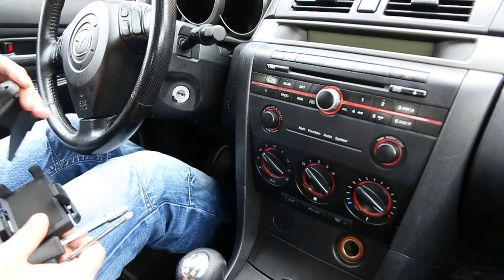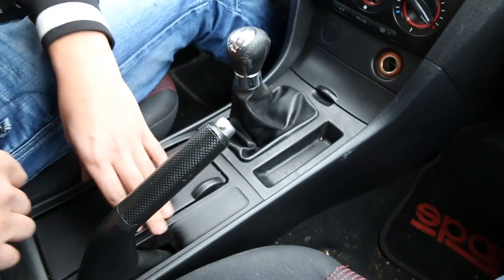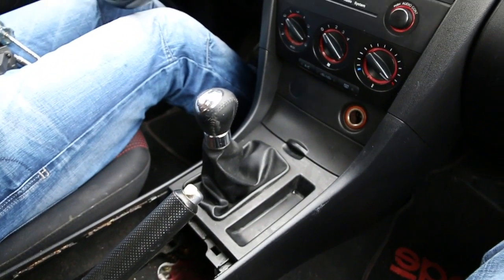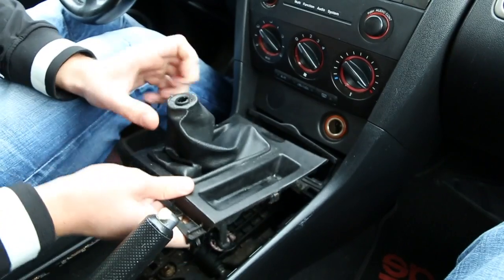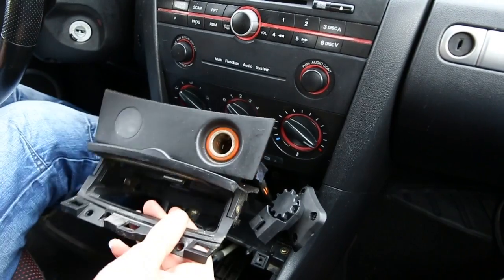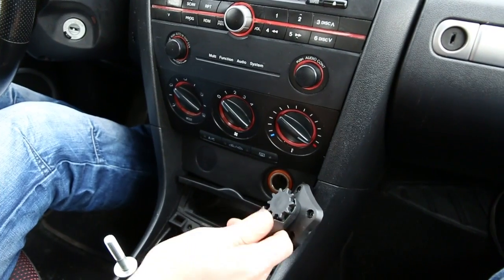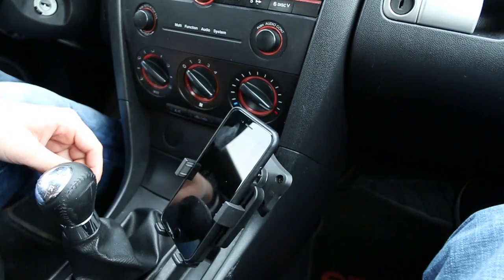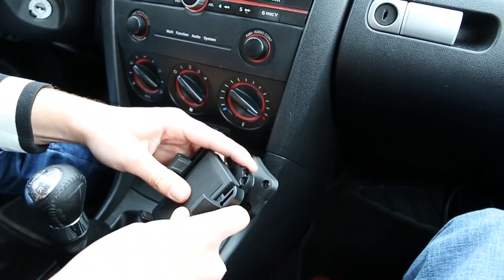Mazda3 2004-2009 InDash Phone Holder Installation by GTA Car Kits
Premium quality adjustable holder with most stable and secure InDash mount designed specifically for Mazda 3 2004, 2005, 2006, 2007, 2008 and 2009 model years.
Rock solid phone holder with ability to rotate your phone both in vertical and horizontal positions.
Premium quality adjustable holder with most stable and secure InDash mount designed specifically for Mercedes S-Class 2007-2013 (W221).